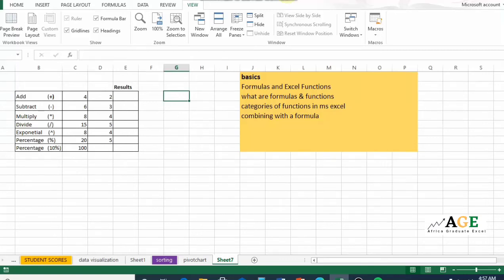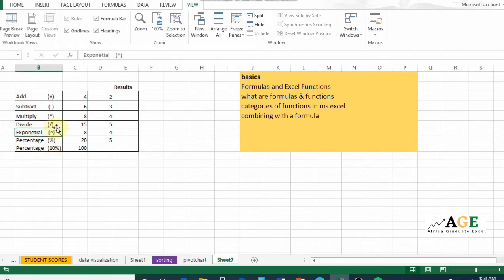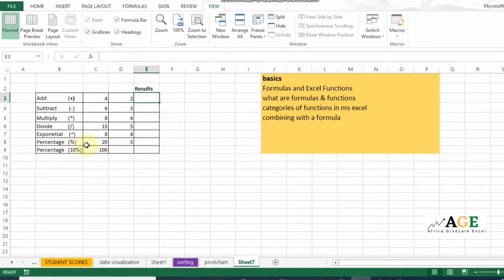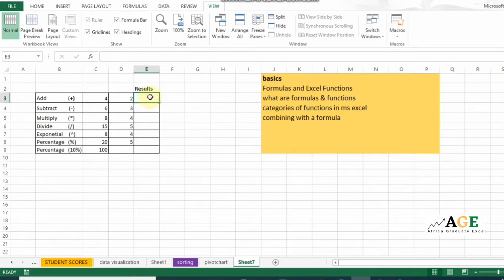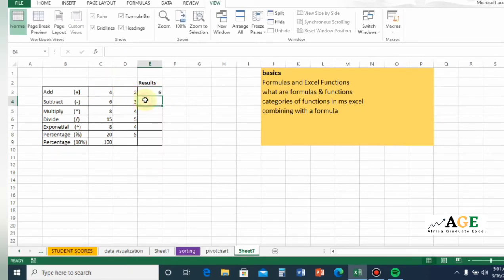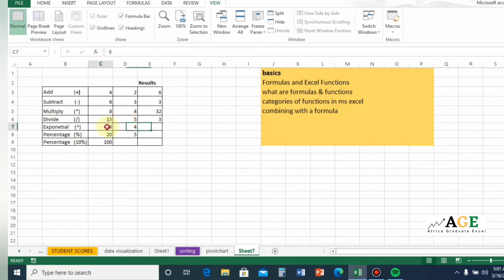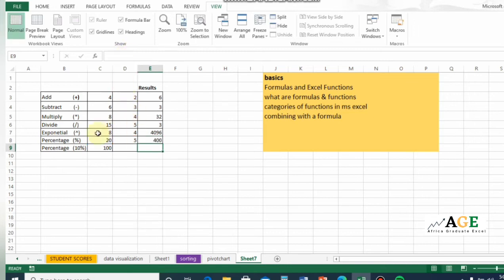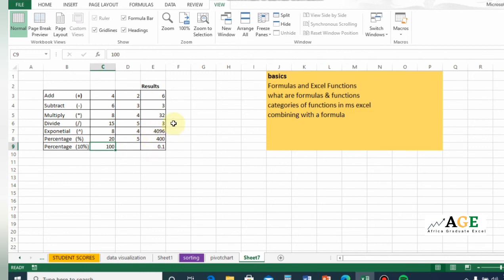Best tutorial on Formulas for beginners in Microsoft Excel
Love & Respect 💚